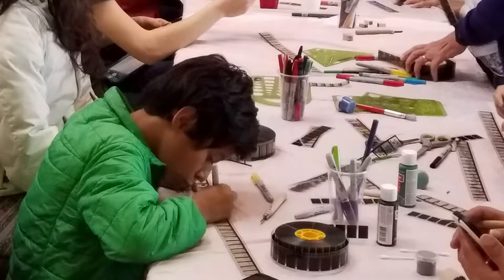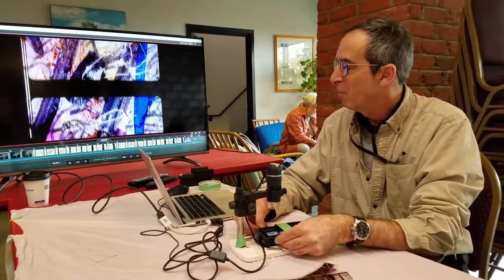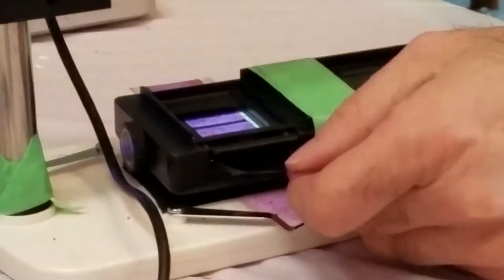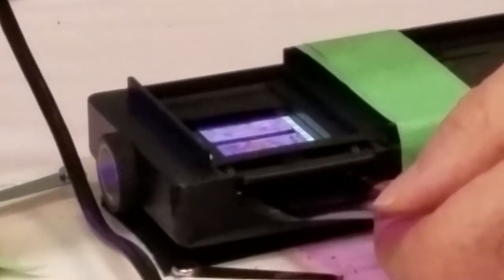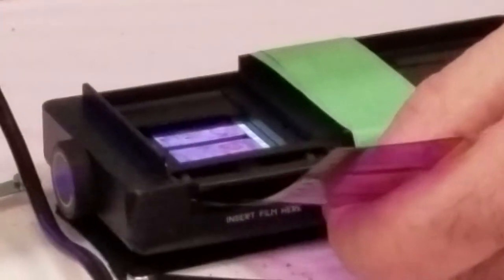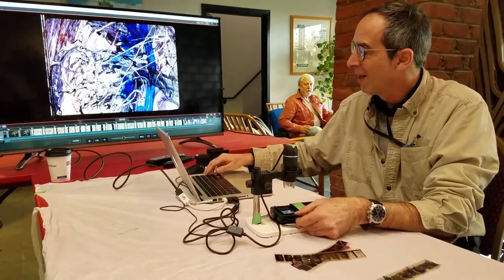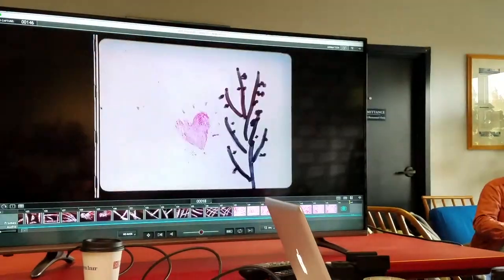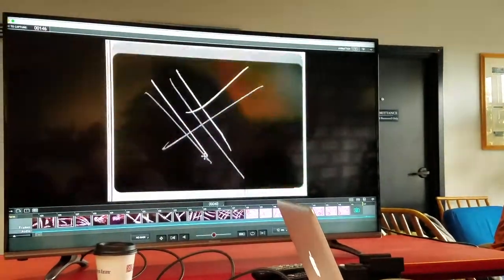Scratchatopia with Steven Woloshen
This is the Final Cut, a 1-minute film assignment for an Adobe educator's class on documentary film making using the new Premiere Rush app. I employed some scratch footage that just happened to be in my phone from the day before when I was fortunate to attend a film class with Steven Woloshen, sponsored by the Vermont International Film Festival.